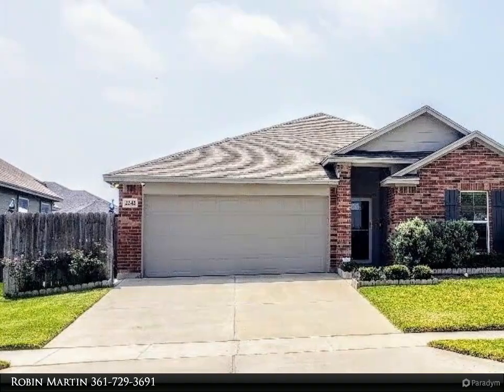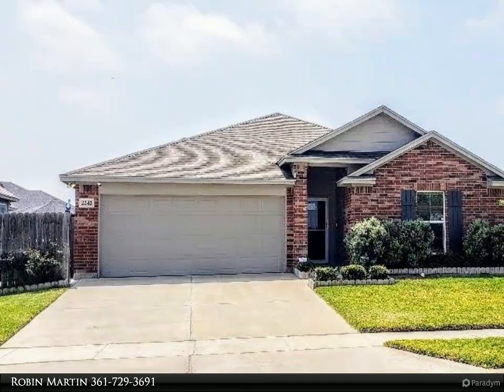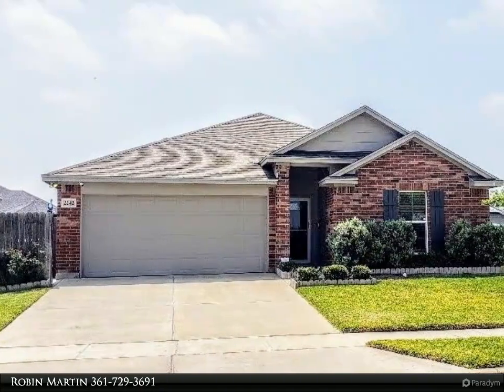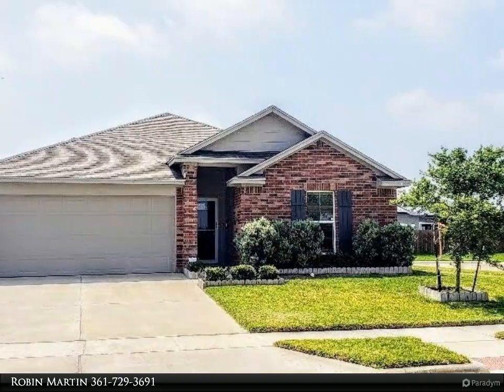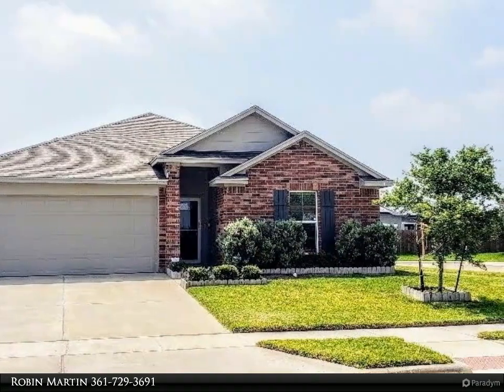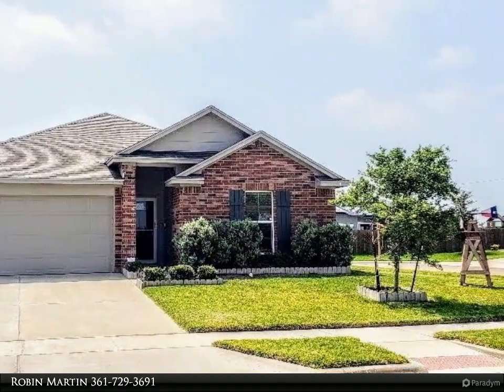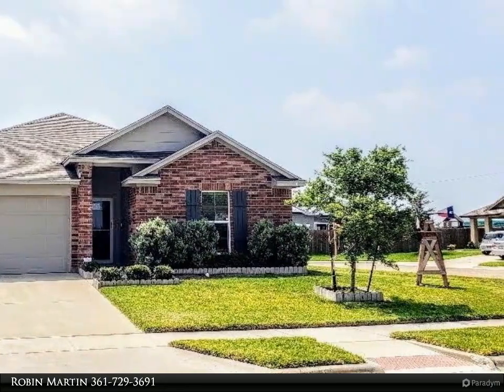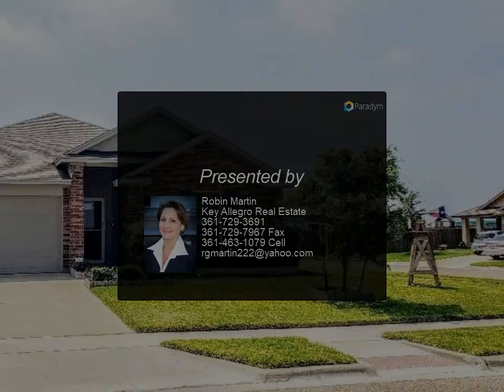Key Allegro Real Estate - 2242 Spoonbill Dr.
Please enjoy this property video created by Key Allegro Real Estate

2242 Spoonbill Dr.

You don't want to miss out on this beauty. Better than new! This 3/2/2 built in 2018, sits on an over-sized corner lot. Features include beautiful landscaping. Extra outdoor storage in front to keep trash cans and other items out of sight. Storm door at front. Entryway featuring a one-of-a-kind Brazilian hand-blown glass chandelier. Mud room with drop zone. Kitchen featuring gas stove, granite counter tops, wine rack, over-sized pantry, and tons of storage. Primary bath featuring double-sink vanity, three shower heads including a rain shower and huge walk-in closet. State-of-the-art Avitech security system. Garage, complete. Energy efficient features, include programmable thermostat, ceiling fans. Modern window treatments. Beautiful backyard with screened-in patio, open patio, and storage shed. And much more! This home has been loved and it shows!

2 full bath

Robin Martin
Key Allegro Real Estate